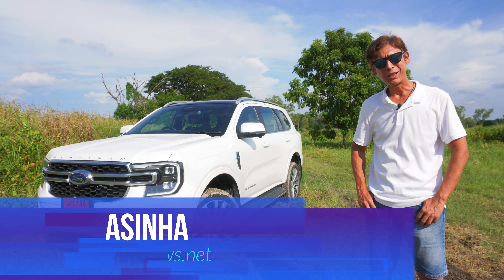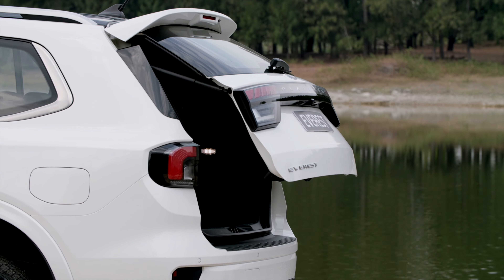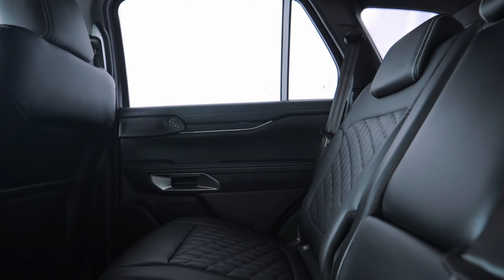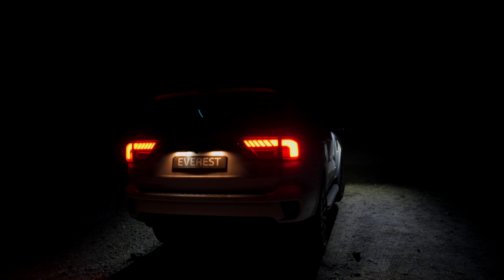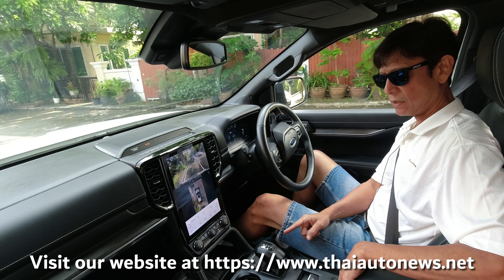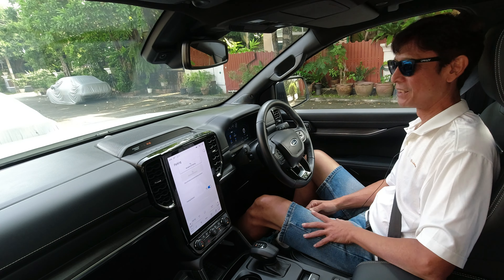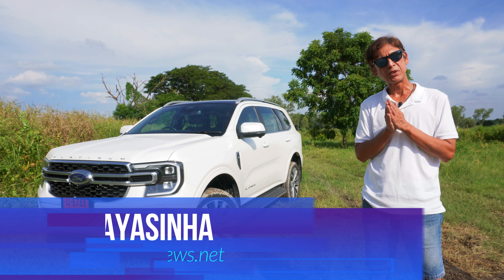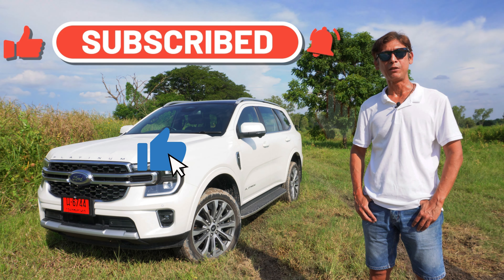2024 Ford Everest Platinum V6 Diesel Thai Spec FULL REVIEW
After offering the Ford Everest Platinum V6 as a limited edition variant twice this year with 650 units sold, Ford Thailand has decided to make it a standard model in Thailand.
It sits at the top of the Ford Everest lineup and is priced at Bt2,279,000 (US$67,706), making it the costliest model in the Thai PPV (Pickup Passenger Vehicle) market.
The heart of the Everest Platinum V6 is the 3.0-liter turbo diesel powerplant that's capable of developing a class-leading 250 horsepower and 600Nm of torque.
The 4WD system features 4A that switches automatically between 2H and 4H depending on driving conditions, and there are six drive modes for various situations.
Apart from the Platinum styling package featuring Silk Chrome finishing both outside and inside, there's a full ADAS package an a high level of technology such as 12.4-inch digital driver display and 12-inch center tablet-style touchscreen, wireless Apple CarPlay/Android Auto, Active Park Assist and Zone Lighting.

3.0L V6 Turbo Platinum 4WD 10AT
Engine: V6 24-valve turbo diesel
Displacement: 2,993cc
Max Power: 250ps/3,250rpm
Max torque: 600Nm/1,750-2,250rpm
Transmission: 10-speed automatic
Suspension (f/r): double wishbone, coil spring, stabilizer/coil spring, Watt's link, stabilizer
Brakes (f/r): vented discs/vented discs
Wheels: 21-in alloy
Tires: 275/45 R21

Dimensions (mm)
Length: 4,914
Width: 1,923
Height: 1,842
Wheelbase: 2,900
Ground clearance: 227
Wading depth: 800mm